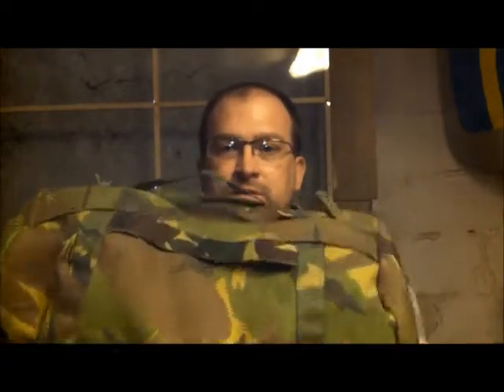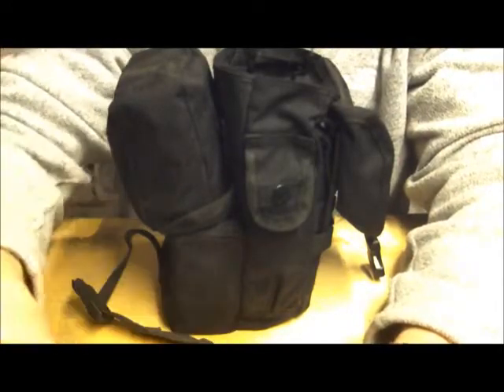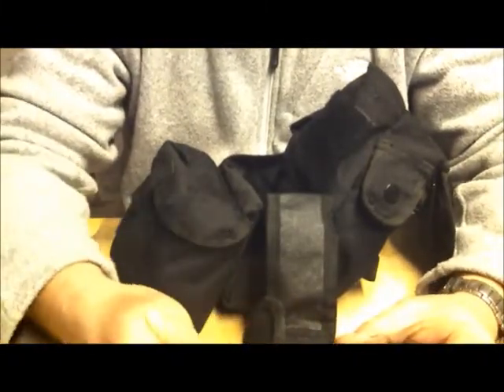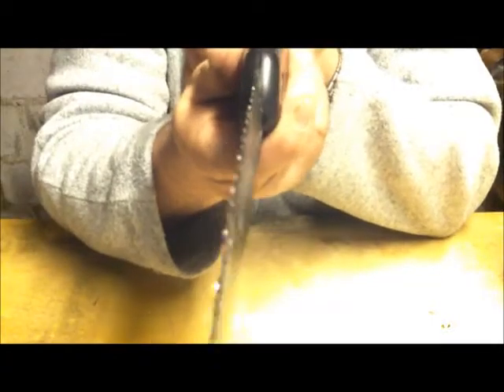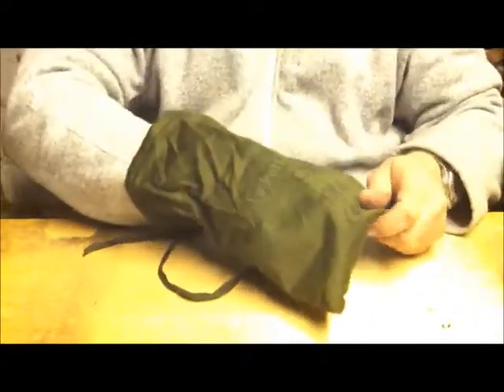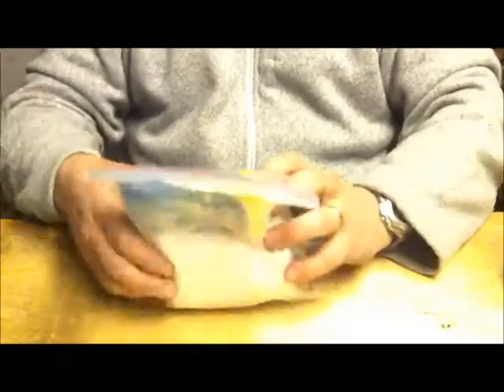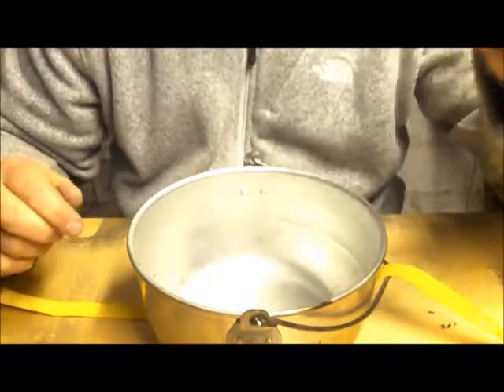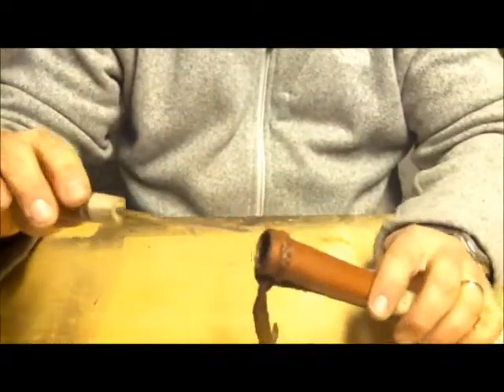Bushcraft basics bag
My standard equipment bag I always take out on a trip.